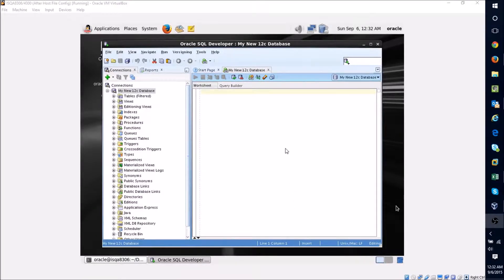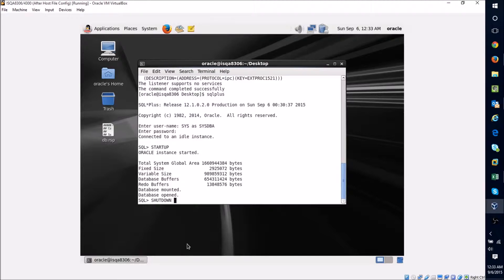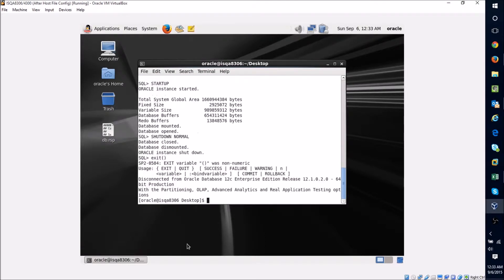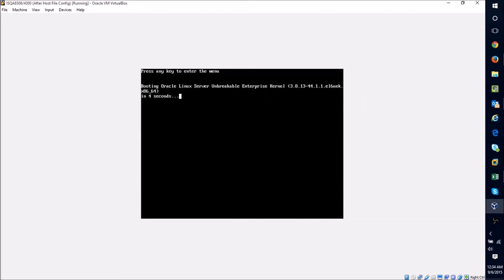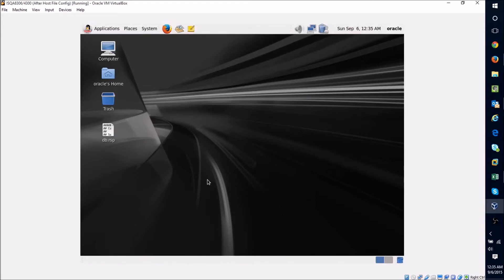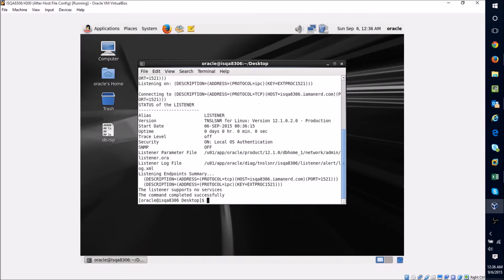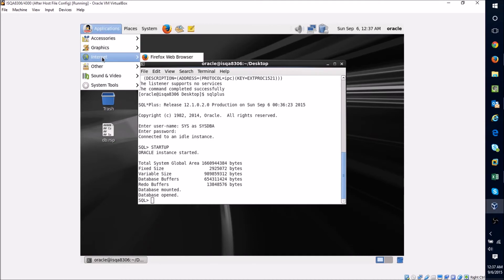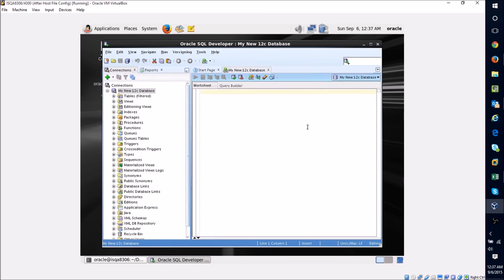Install Oracle Database on VirtualBox Part 4 Start and Stop Instance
2015 Fall ISQA 8306/4300 DATABASE ADMINISTRATION Install Oracle Database on VirtualBox Part 4 Start and Stop Instance